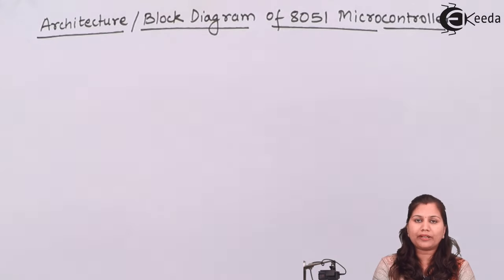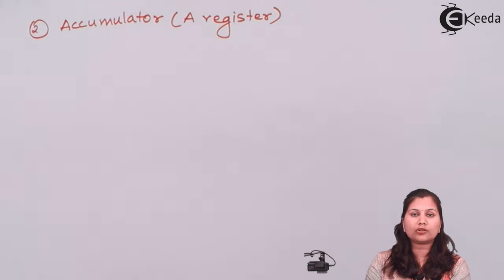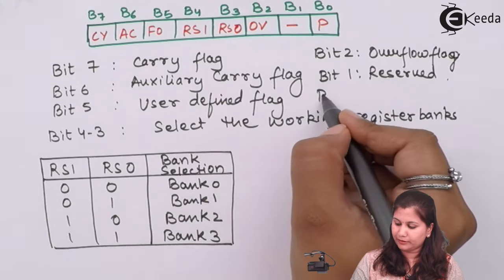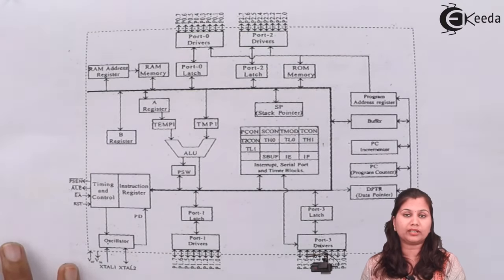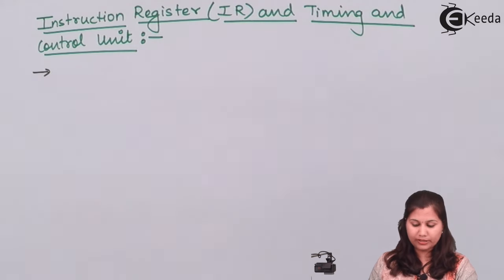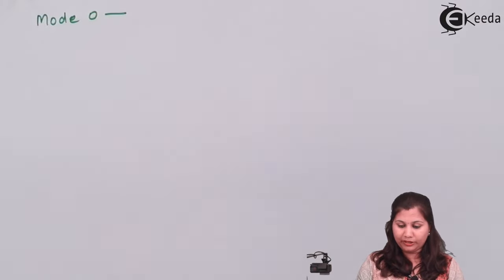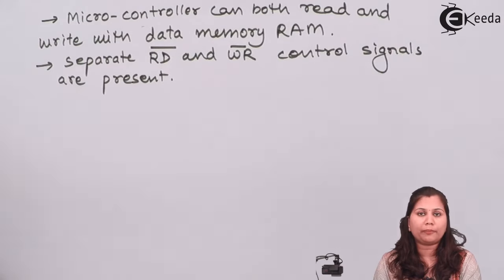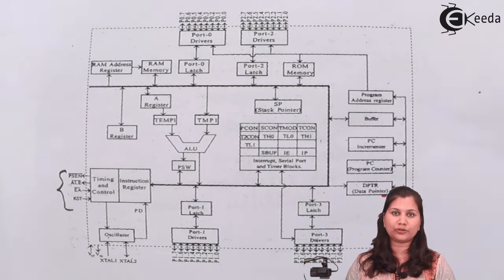Architecture / Block Diagram of 8051 Microcontroller - Microcontroller and Its Applications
Subject - Microcontrollers and Its Applications

Video Name - Architecture / Block Diagram of 8051 Microcontroller

Chapter - 8051 Microcontroller

Watch the video lecture on the Topic Architecture / Block Diagram of 8051 Microcontroller of Subject Microcontrollers and Its Applications by Professor Shruti Joshi. Watch the Complete lecture on Engineering Academics with Ekeeda.

Happy Learning.